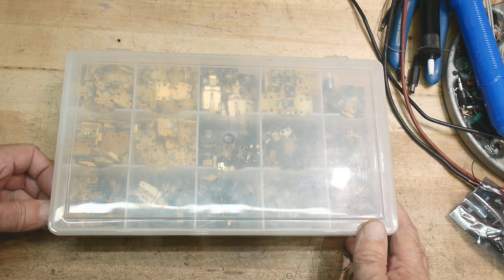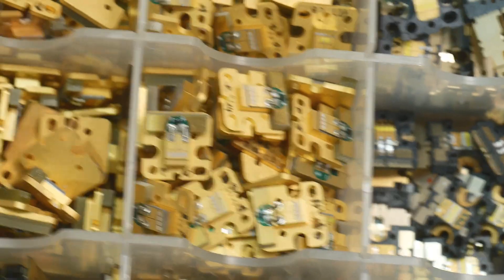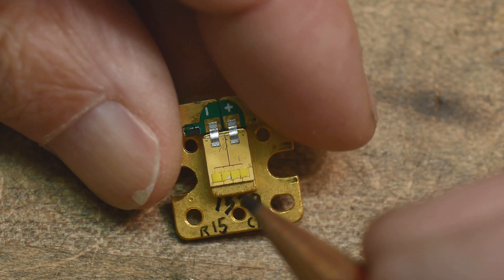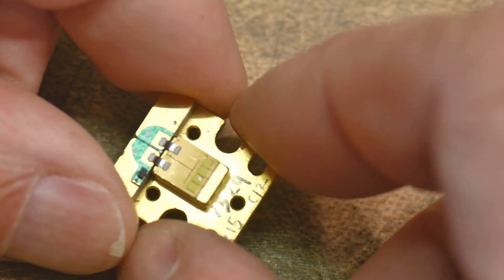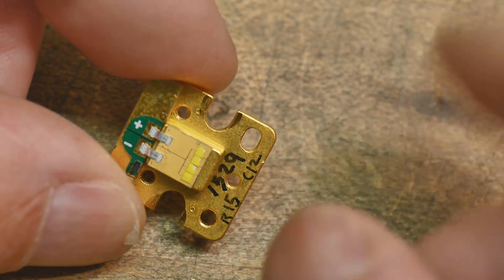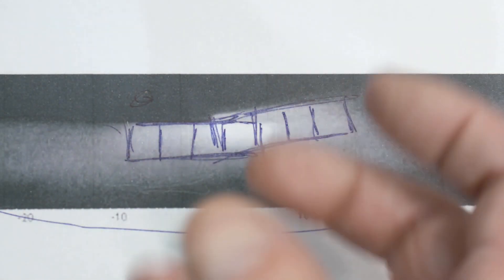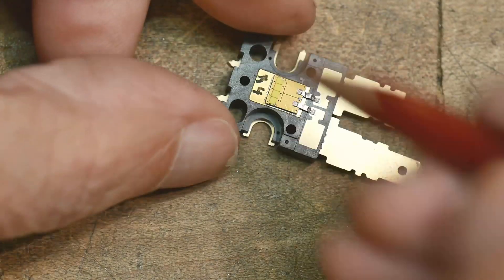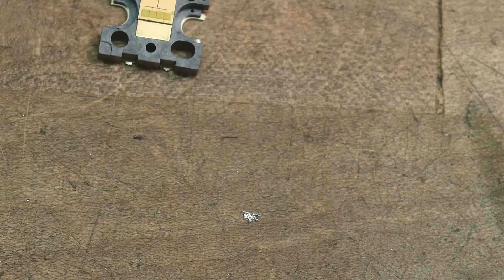#726 LEDs for Automotive Headlamps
Episode 726
These are very special (expensive) LEDs made for automotive applications. The LEDs are arranged in a line to help optical designers build car headlamp reflectors.